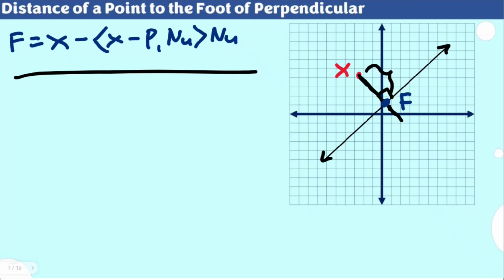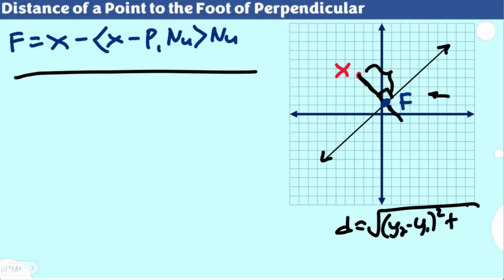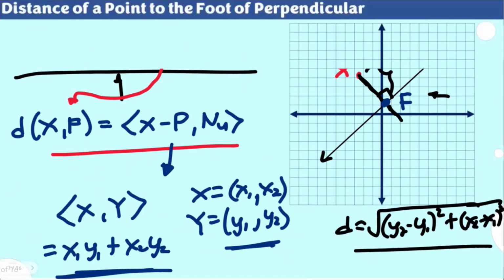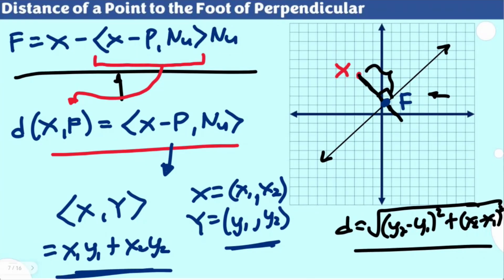Distance of a Point to the Foot of Perpendicular || Analytical Approaches to Modern Geometry